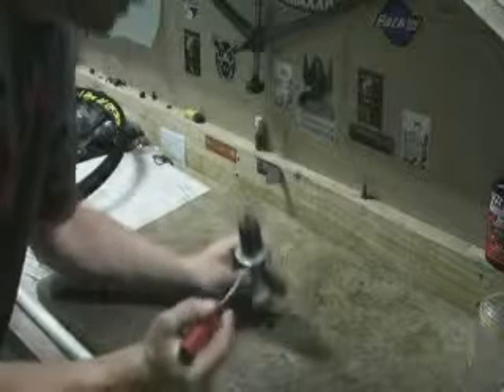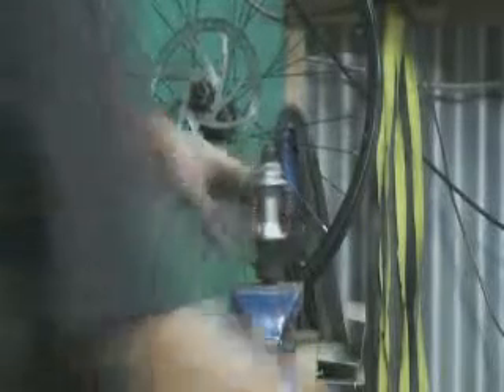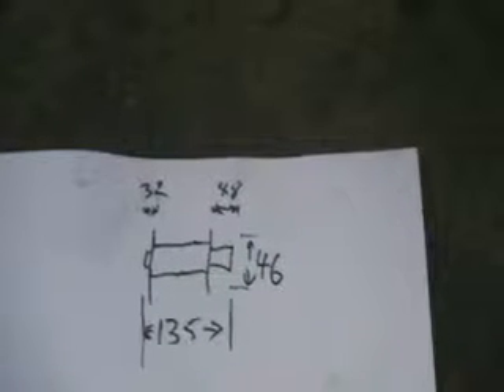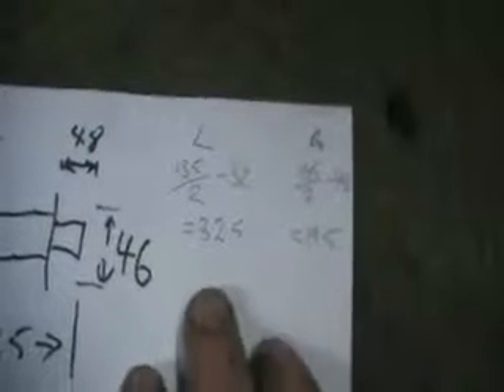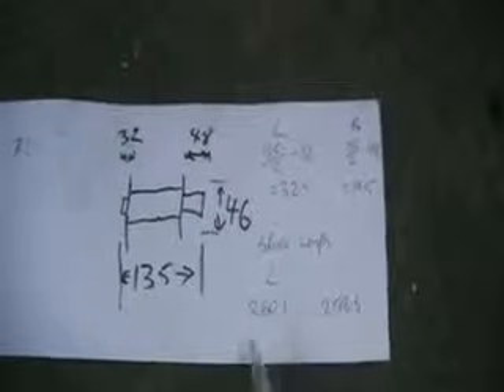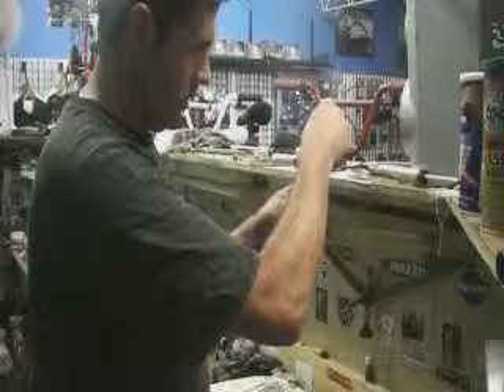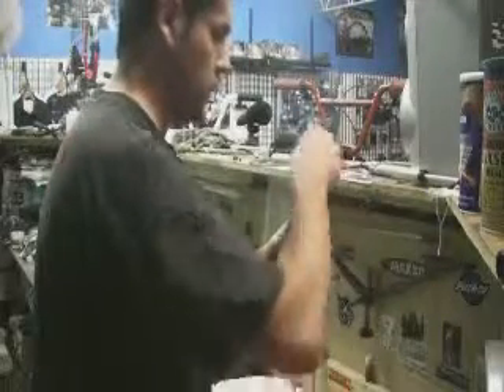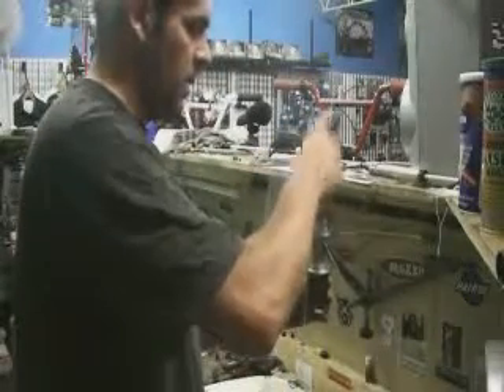wheelbuilding1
How to build a bicycle Wheel Part1: Working out Spoke Lengths and lacing the hub